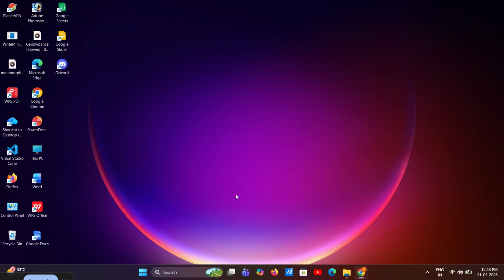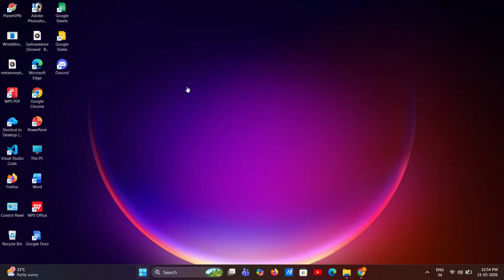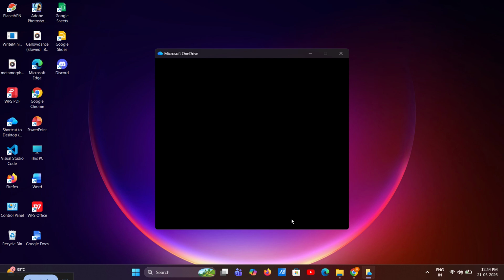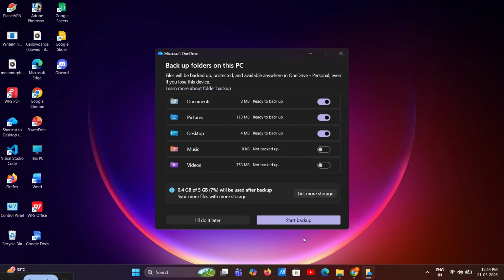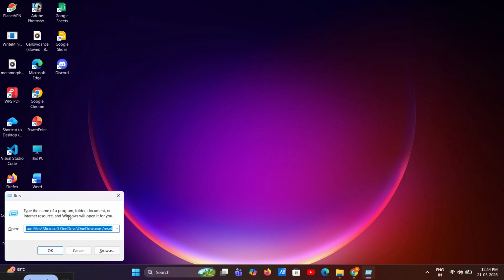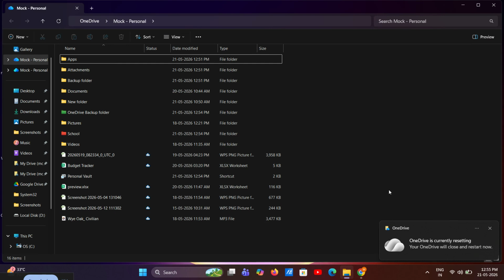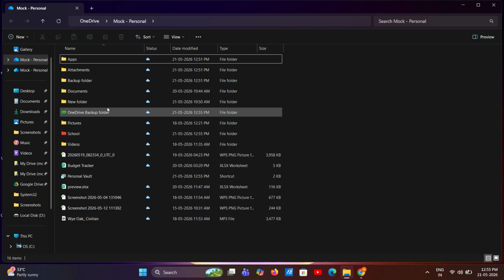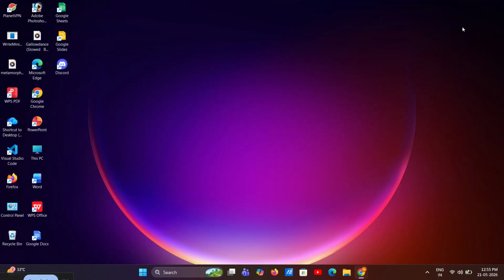How To Add OneDrive To File Explorer (Easy Windows Guide)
Learn how to add OneDrive to File Explorer on Windows with this easy step-by-step guide. This tutorial also shows what to do if OneDrive does not appear automatically, including the reset fix and restart method.

🕚Timestamps:
0:00 Introduction
0:18 Make Sure OneDrive Is Installed
0:33 Open OneDrive From Start Menu
0:47 Sign In With Your Microsoft Account
1:00 Complete Setup And Choose Folder Location
1:15 Check File Explorer Sidebar
1:28 Use The Windows Run Reset Command
1:56 Wait And Reopen OneDrive
2:09 Restart Your PC If Needed

✍️What You'll Learn In This Video:
• How To Install And Open OneDrive On Windows
• How To Sign In With A Microsoft Account
• How To Complete OneDrive Setup Correctly
• How To Make OneDrive Appear In File Explorer
• How To Reset OneDrive If It Is Missing
• How To Restart Windows To Fix OneDrive Integration

💡Pro Tips:
• Use the correct Microsoft account so your files sync to the right cloud storage.
• If OneDrive does not appear immediately, wait a couple of minutes after the reset.
• Restarting File Explorer or your PC can often fix sidebar display issues.
• Keep OneDrive updated to avoid syncing and integration problems.